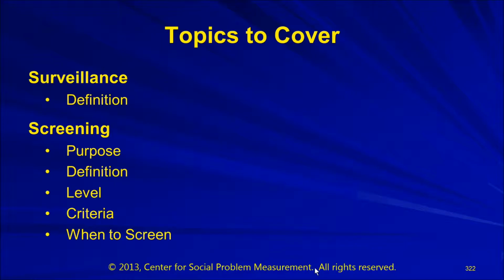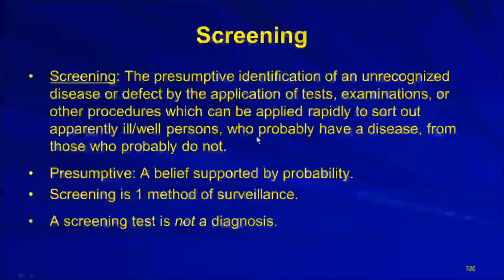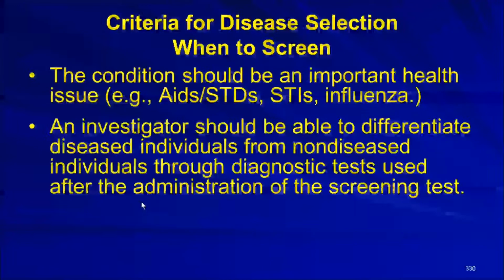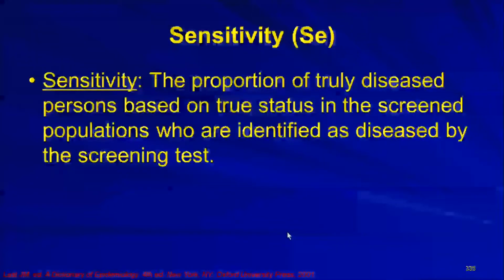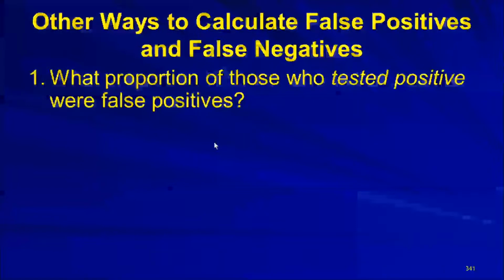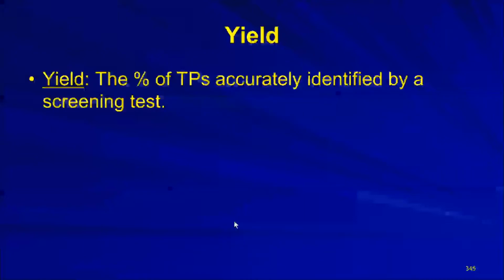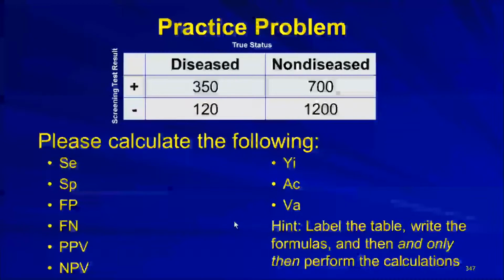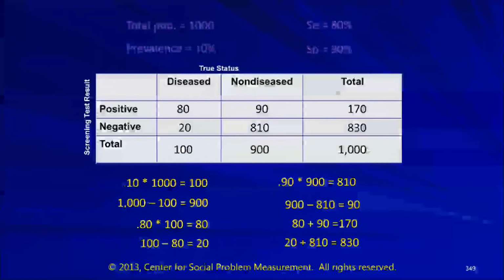HK 56700 10 10 2013 Methods of Surveillance 1